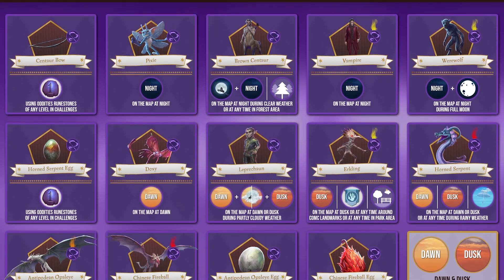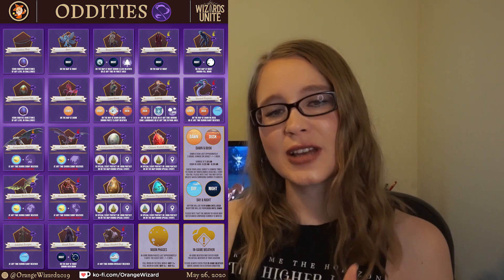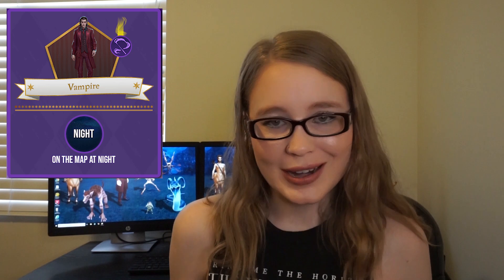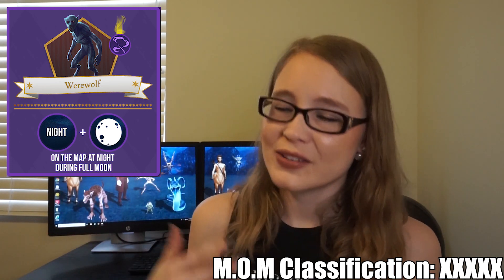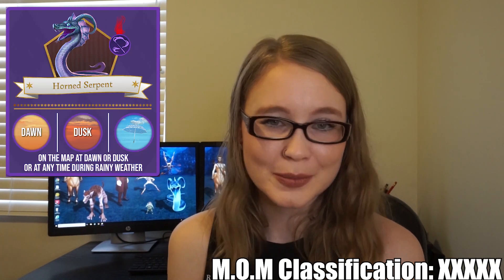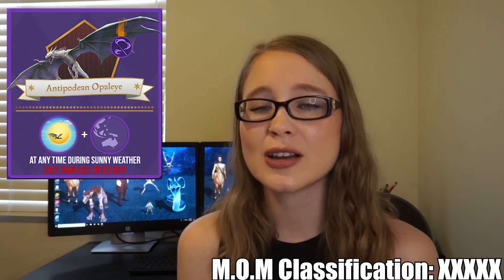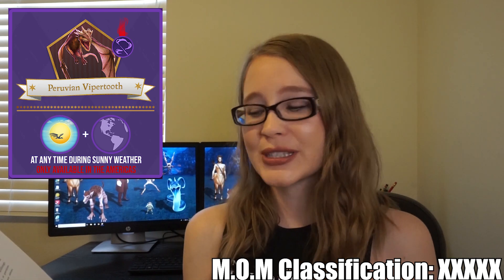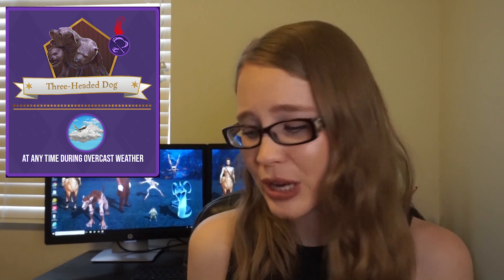FANTASTIC ODDITIES & Where to Find Them / Oddity Spawn Patterns Explained (Kind of) / Wizards Unite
Some people may or may not know the spawn patterns of all the Oddities, so naturally, OrangeWizard2019 has a handy graphic to lay it all out for you. Nothing is by accident, so let’s take a look at the where, when, and why of it all!

All graphics made by OrangeWizard2019
FOLLOW (Do it!)

Gear
Camera: Sony a6000
Tripod: 3k Joby Gorillapod
Phone: Samsung Galaxy S10+
Screen Capture: AZ Screen Recorder
Editing Software: Adobe Premiere Pro